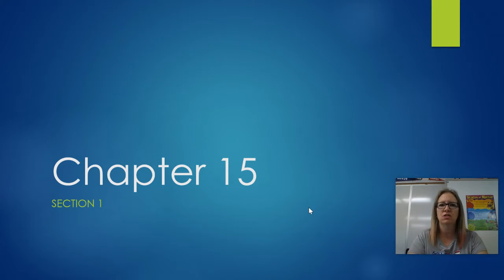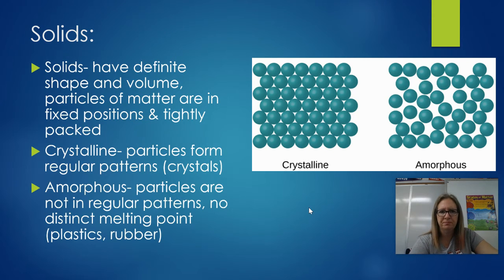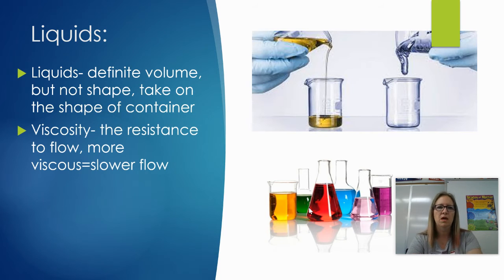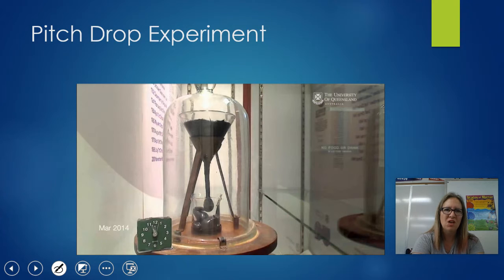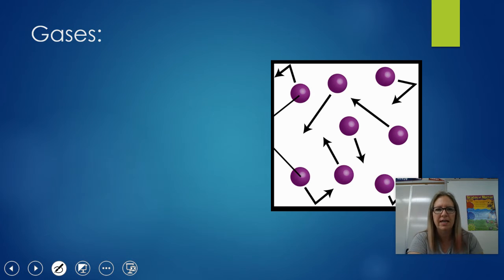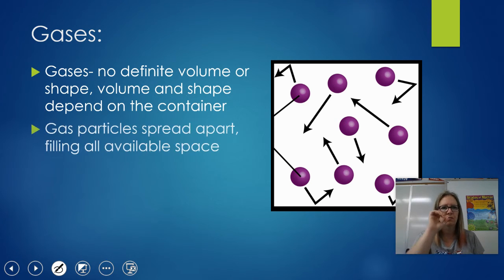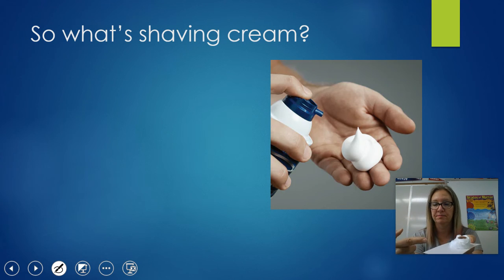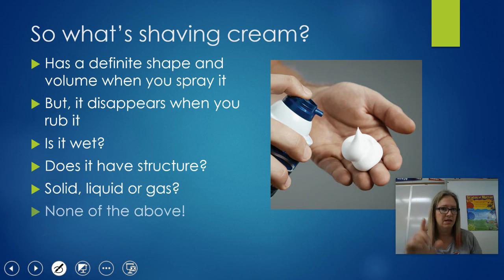8th Chap 15-1: Apr 30, 2020 1:29 PM